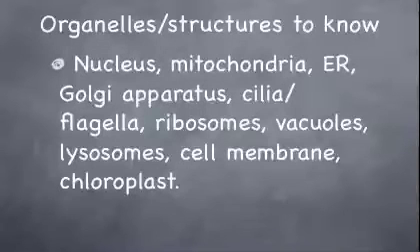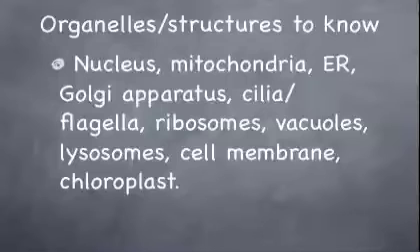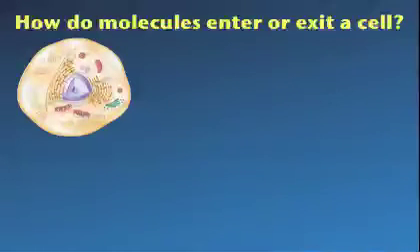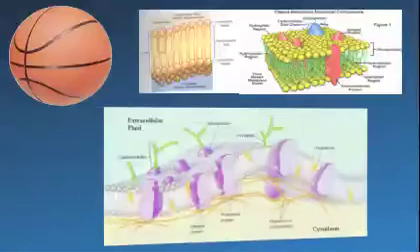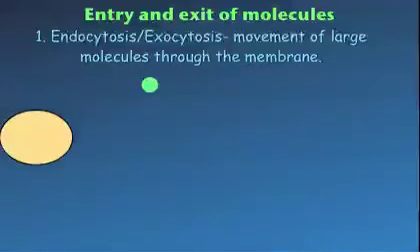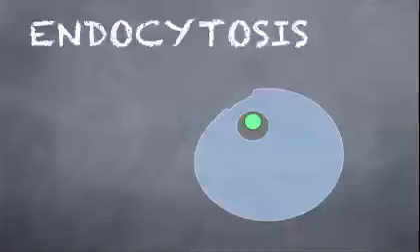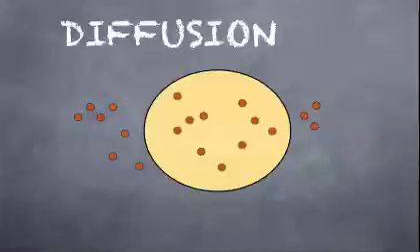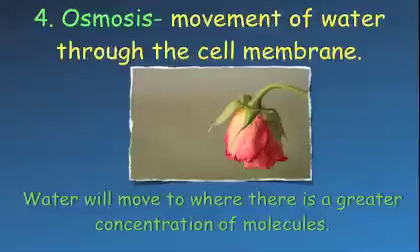mrG-Cell Transport review movie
LE review movie